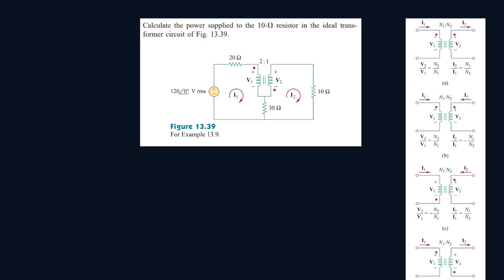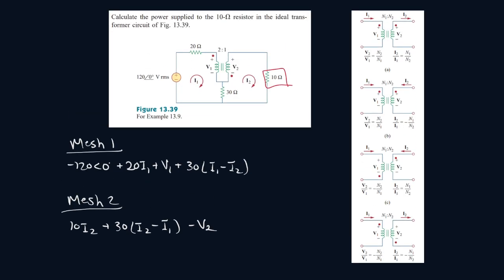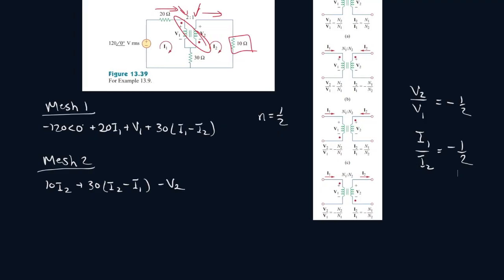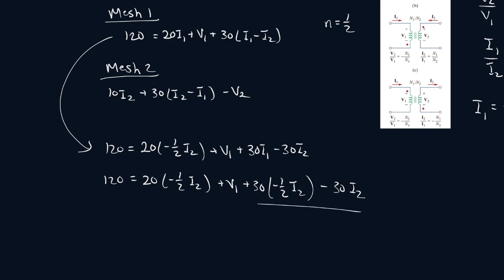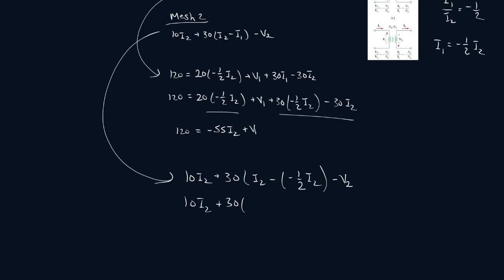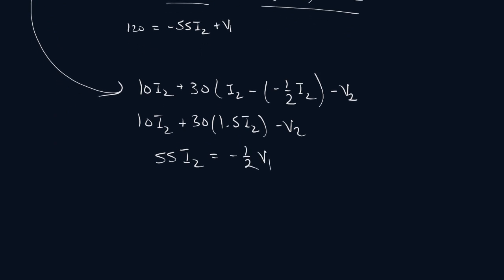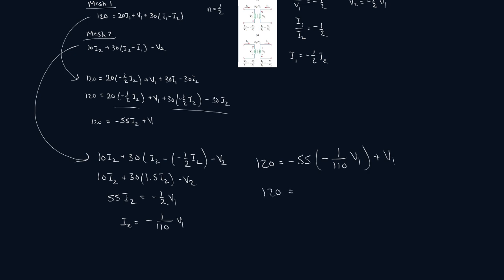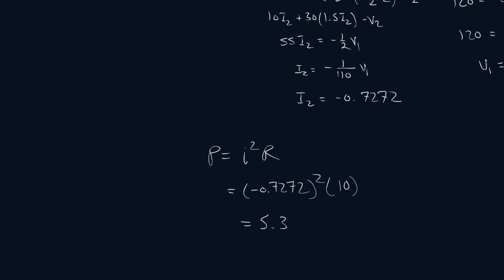Example 13.9 | Calculate the power supplied to the 10 ohm resistor Fig. 13.39 | FEC 4th Edition